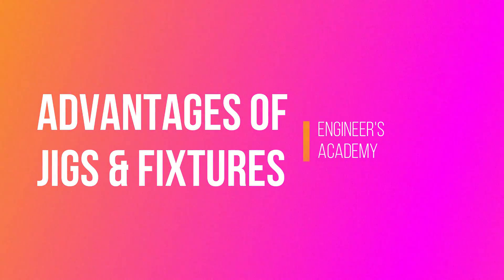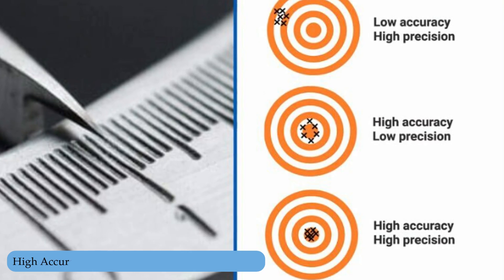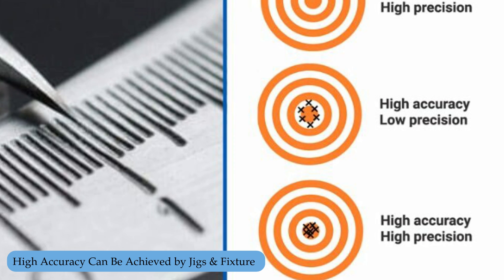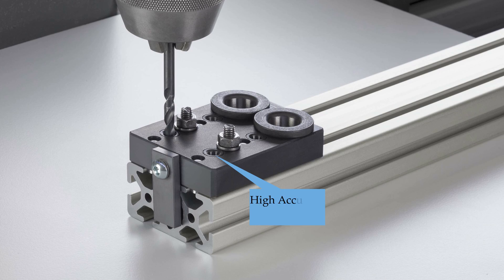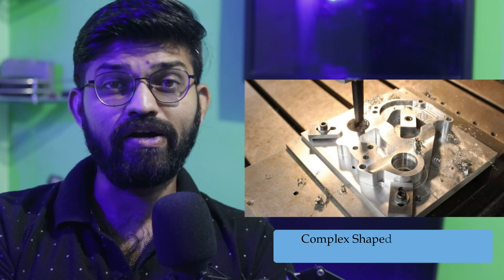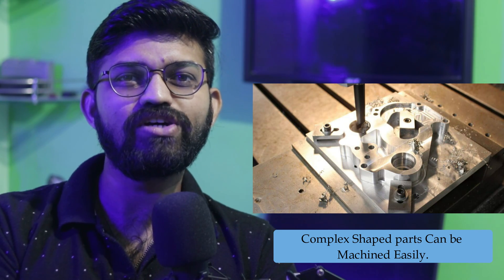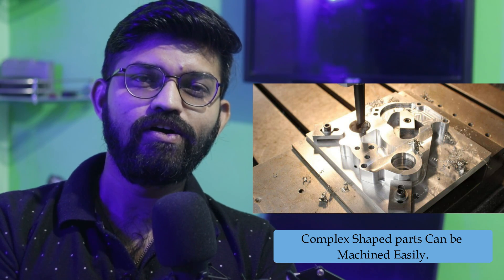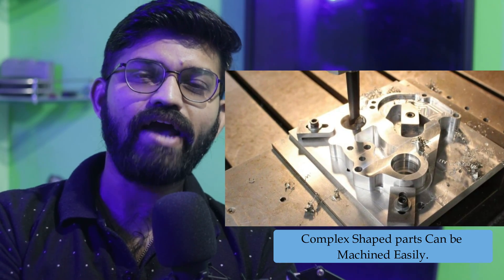Advantages of jigs & Fixtures. ||Engineer's Academy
In this Video We will Learn About the Adtanges of Jigs & Fixxtures.
Text book Reference: Production Engineering / PC Sharma

1.Production Engineering
2.Automobile Engineering
3.Piping Engineering
4.Autocad / Design Engineering
5.ISO 2015 6.Engineering Assignments.